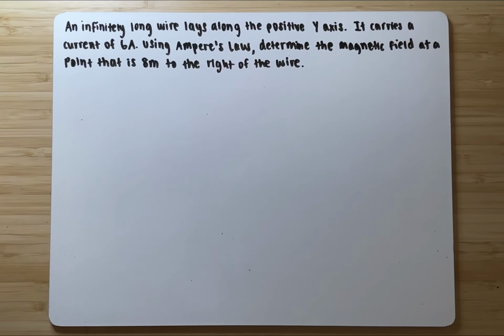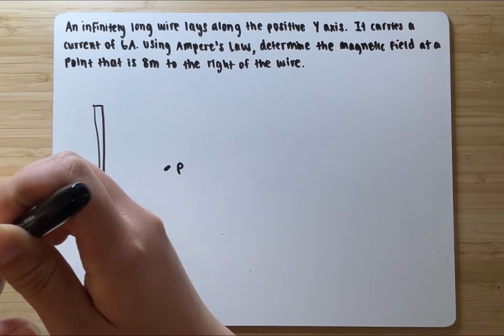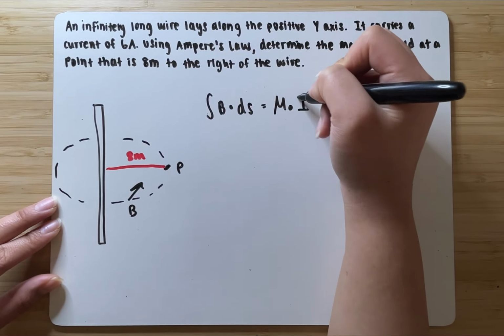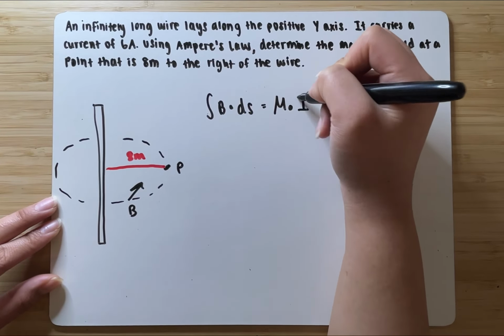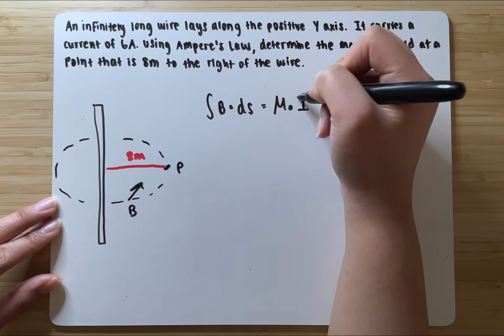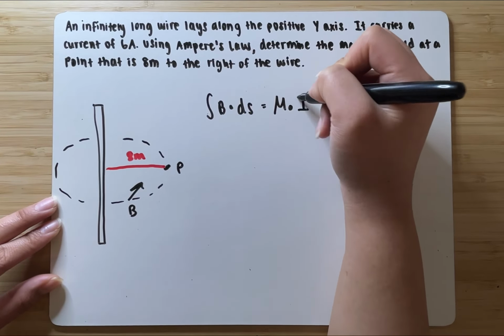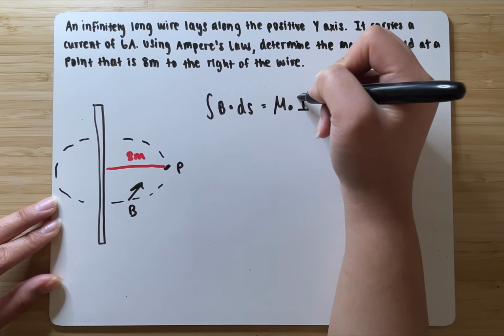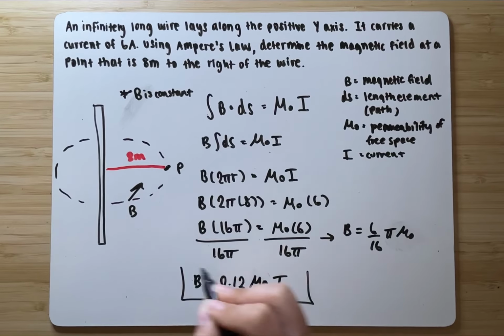Physics w/ Calc 2 Determine Magnetic Field | Given Distance of Point from Wire | Example 02